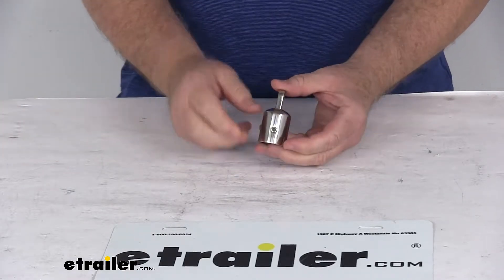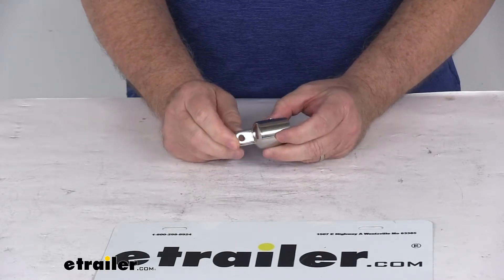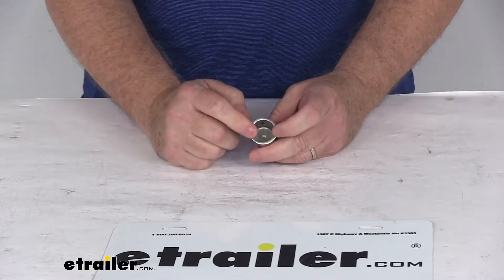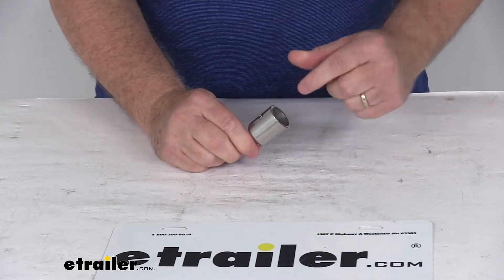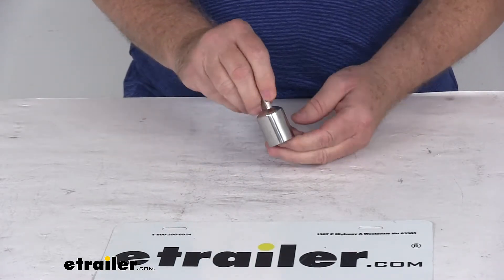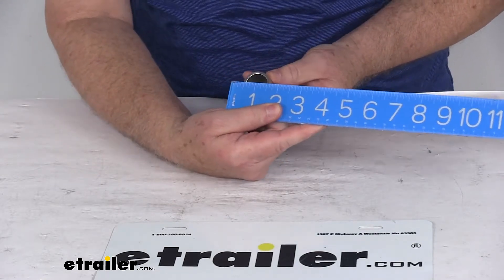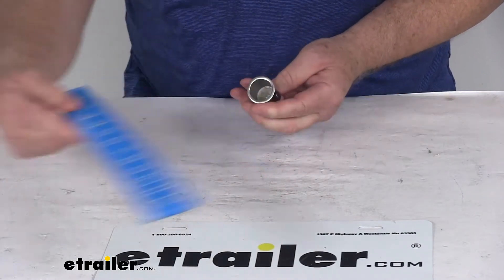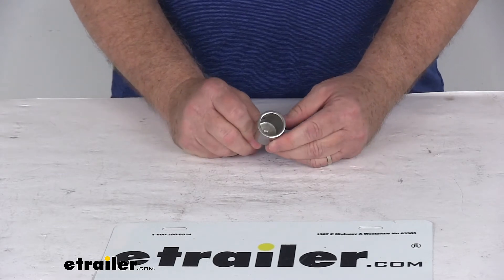etrailer | A Closer Look at the Taylor Made External Eye End for 7/8" Bimini Top Poles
Click for more info and reviews of this Taylor Made Bimini Top Parts:

Today we're going to take a look at the Taylor Made Bimini top stainless steel external eye end for 7/8-inch-diameter poles, for a quantity of one. Now, this Taylor Made external eye end will allow you to connect your support pole to the jaw slides to securely support your Bimini boat top. It will fit Bimini poles with a diameter of 7/8 of an inch. And if you notice on it, it has an Allen set screw. And so when you put your pole in there, you can tighten that set screw down to hold the pole to the eye end.You'll notice it's a nice, clean stainless steel construction. It is for a quantity of one eye end.

Few measurements on this: The overall length from one end to the other is right at 2 1/4 inches. Outside diameter is 1 1/8 inches. And the inside diameter is right at 7/8 of an inch.But that should do it for the review on the Taylor Made Bimini top stainless steel external eye end for 7/8-inch-diameter poles.